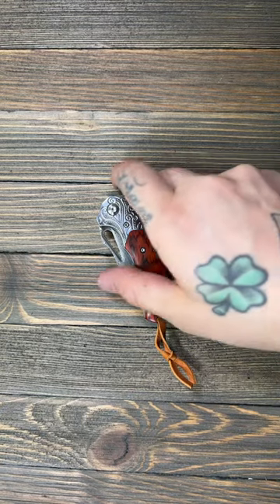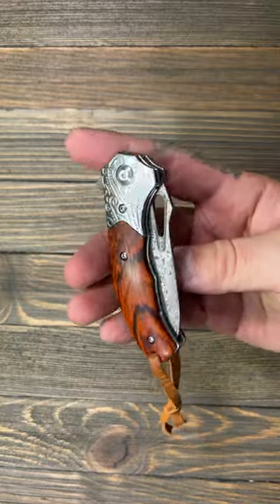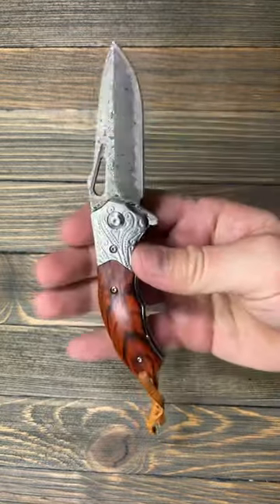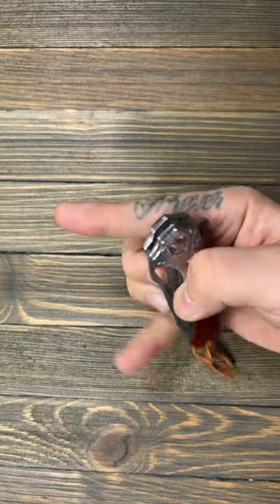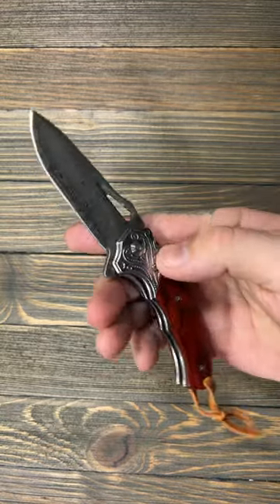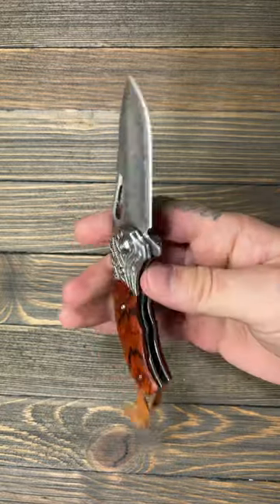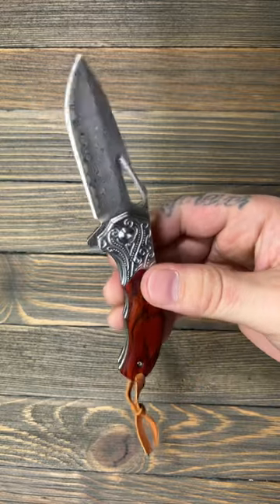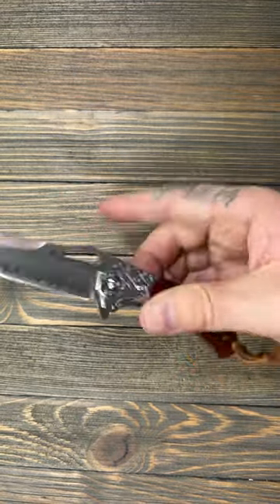Are NedFoss Knives Any Good?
Some have good action, some don’t. This one does!

Olight - FBE10

Ekster - FBEDC

Wuben - FBE10